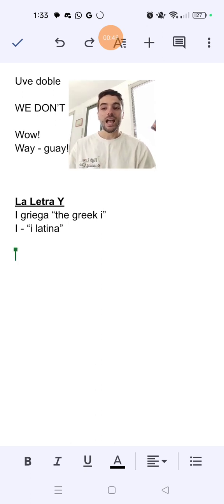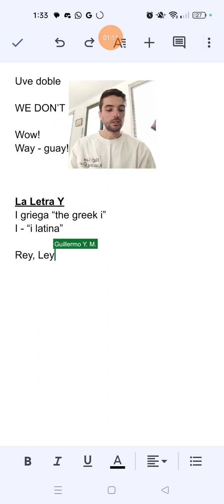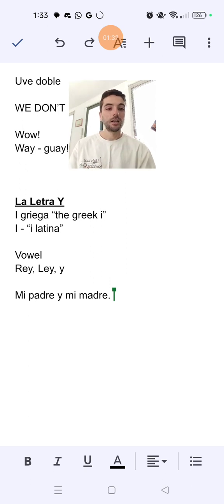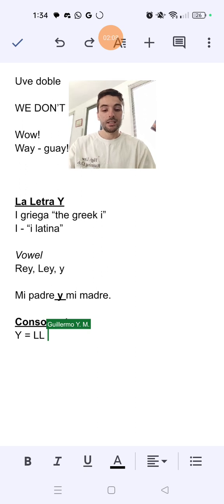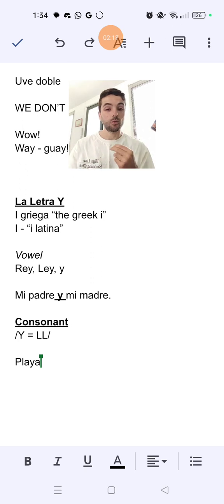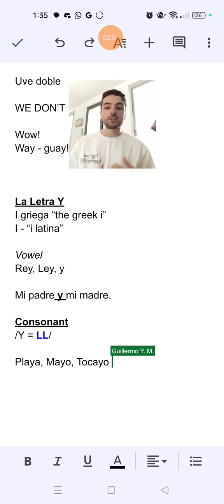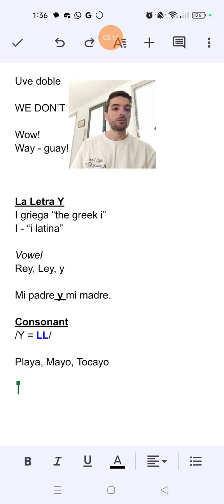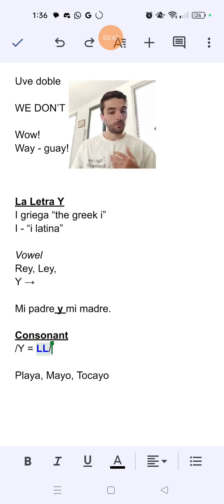Spanish Course: 14 - Letter Y